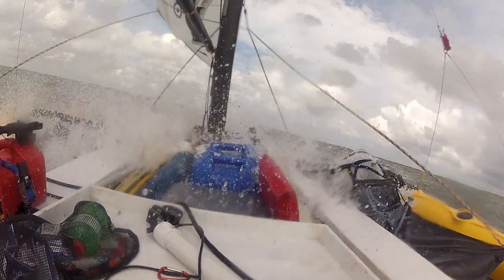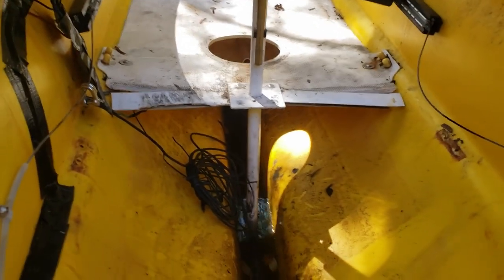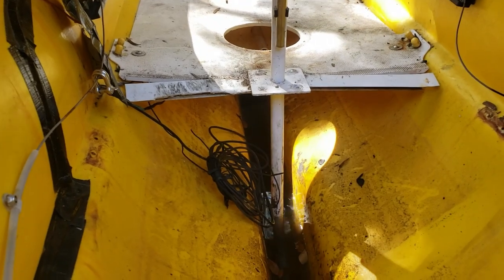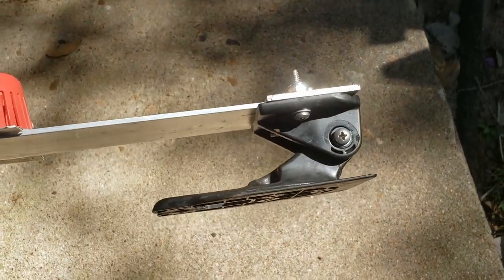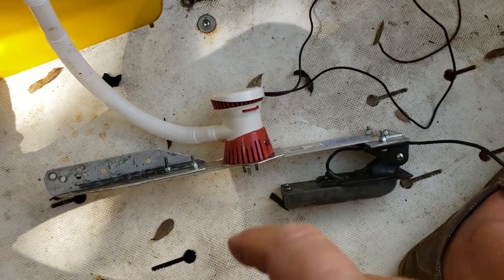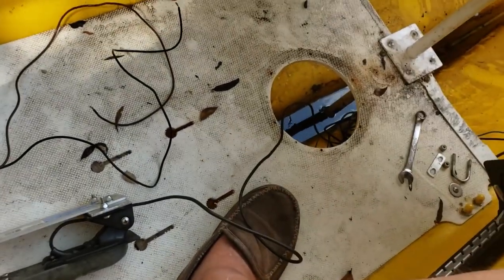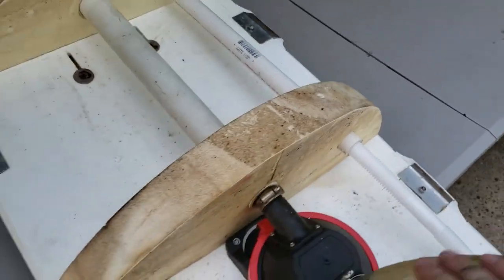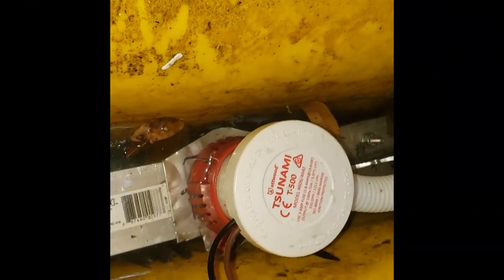Windrider 17 Electric Bilge Pump install and a Transducer Bracket Build.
After being swamped in a massive storm due to a bilge pump failure I install a secondary bilge pump on a bracket I built that also mounts my Transducer